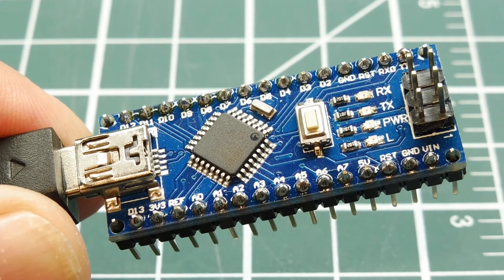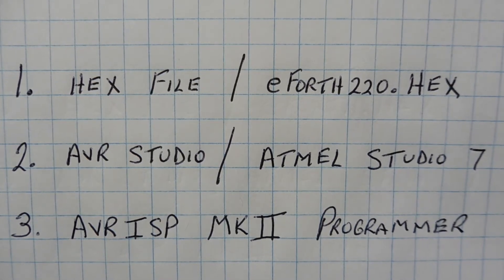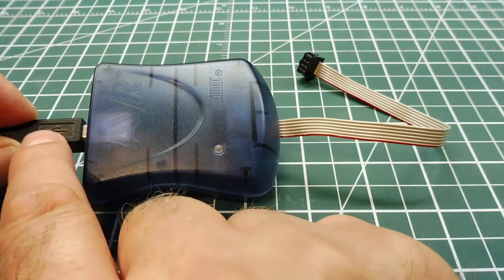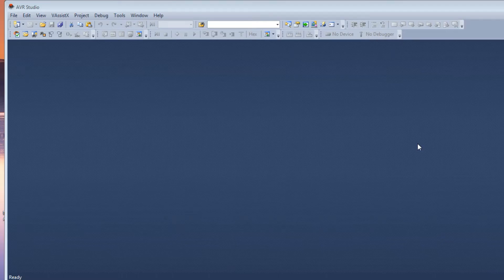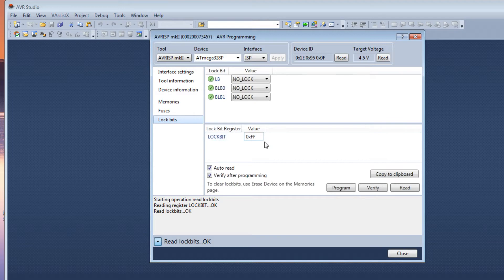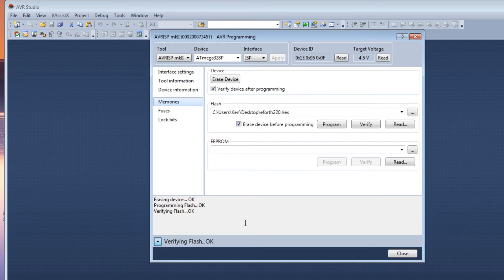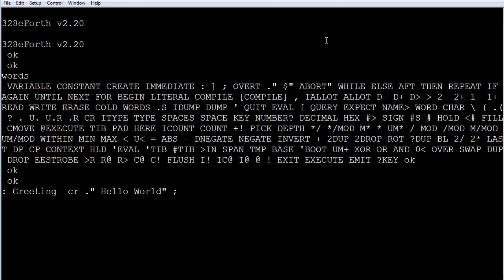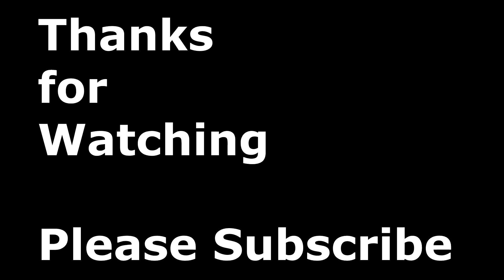Arduino Hex File Programming / Forth Programming Language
If you program in assembly language this video will show you how to upload a hex file into the ATmega328p microcontroller on the Uno and Nano. The demo will demonstrate how to upload and run a Forth operating system.

If your Arduino has a CH340 USB to serial interface chip you will need the driver for proper operation.